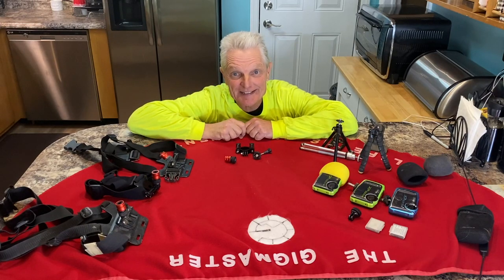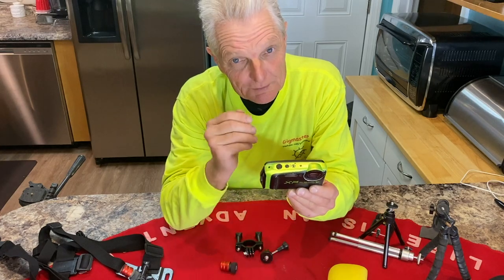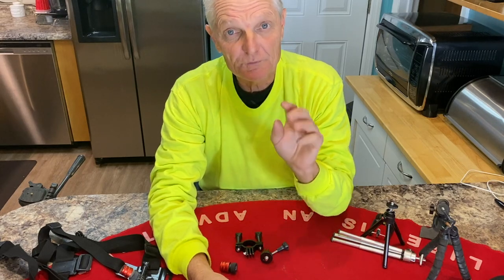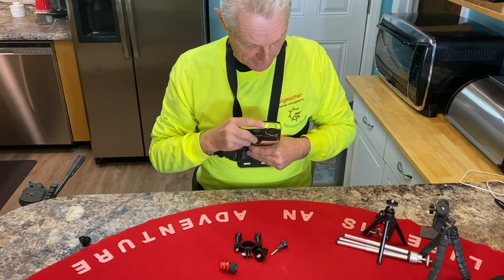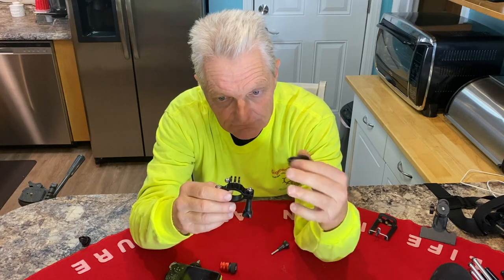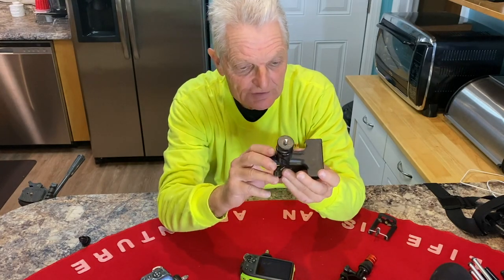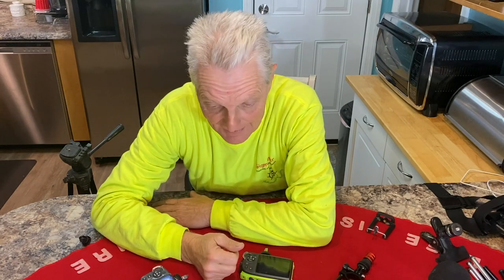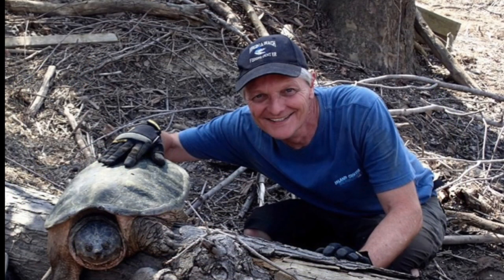How I Make Youtube Videos